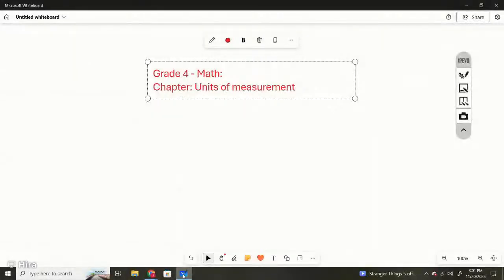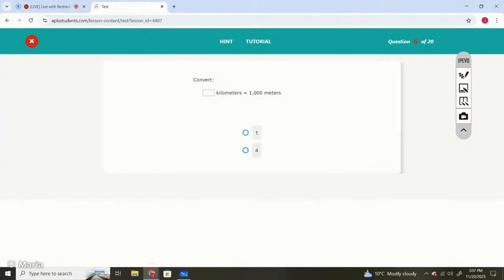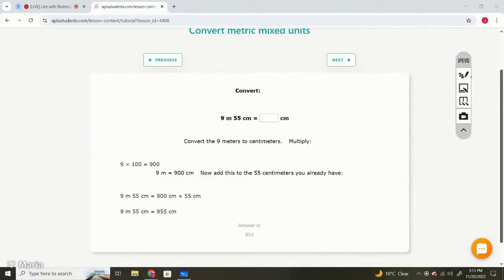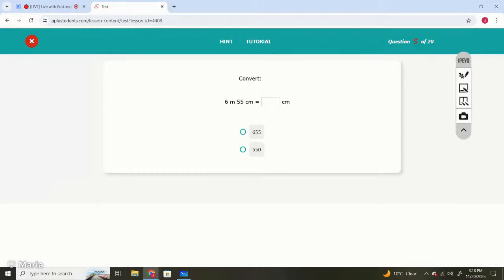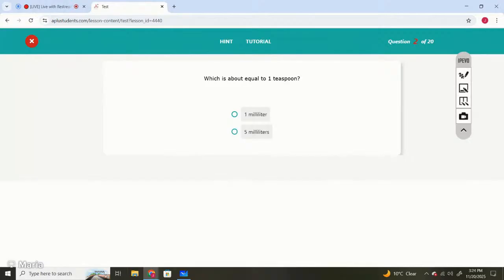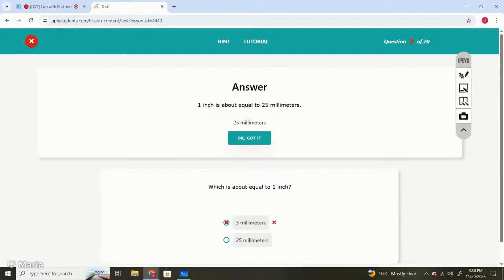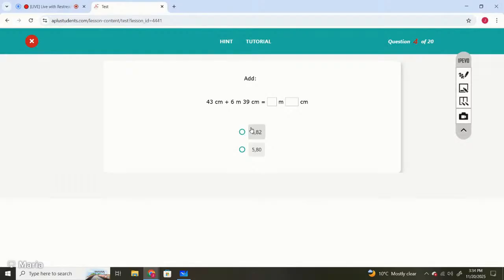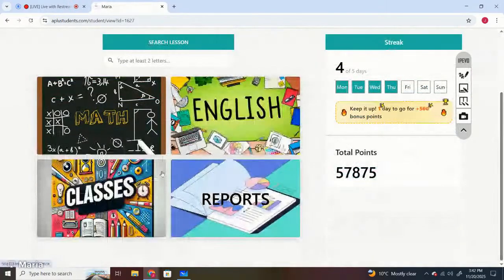Grade 4 - Math: Units of measurement